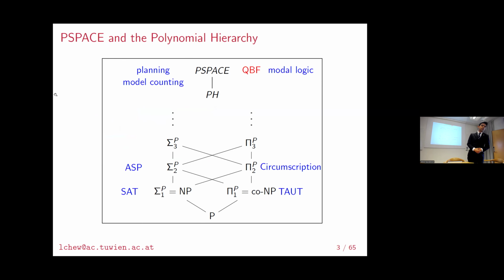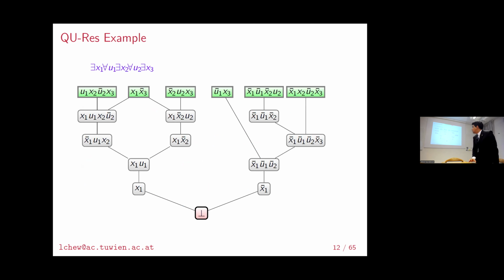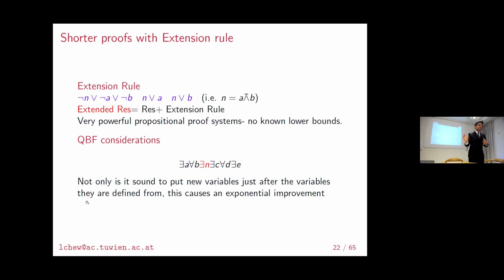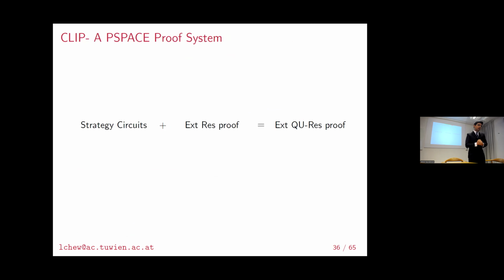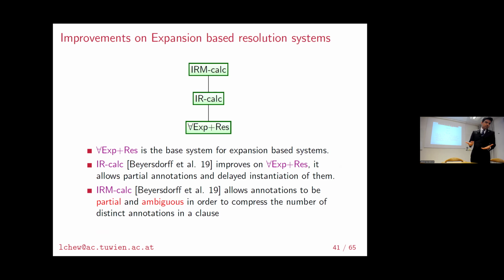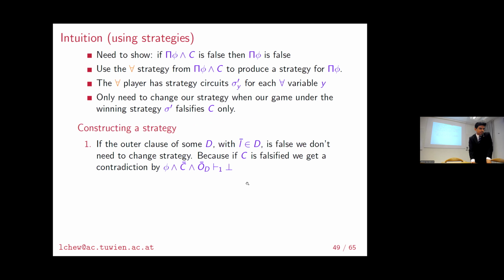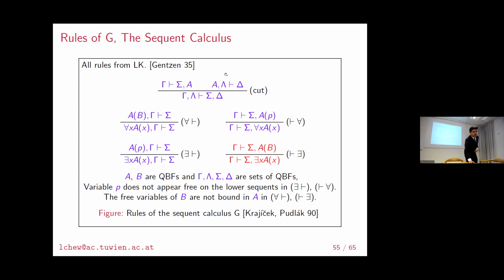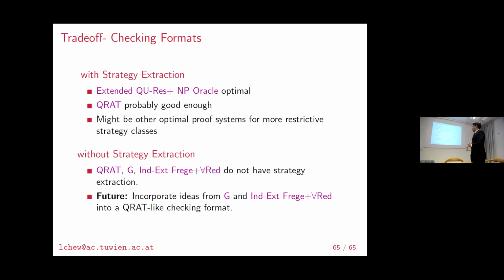Leroy Chew: Quantified Boolean formulas, proof and strategy extraction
Friday Apr 25, 2025
Quantified Boolean formulas, proof and strategy extraction
(Leroy Chew, Technische Universität Wien)

Proof complexity is a large part of the theory of solving Quantified Boolean Formulas (QBFs). QBFs are important in computer science as they form the canonical PSPACE-complete problem. Restrictions on the quantifier complexity form complete problems for every class of the polynomial hierarchy.

In this talk, we will look at lower bounds and p-simulations in QBF proof systems. A key aspect is strategy extraction, which is the property that Skolem or Herbrand functions can be efficiently constructed as circuits with the aid of a proof. Strategy extraction can be a huge benefit practically, as QBF solvers can be used on synthesis or game related instances, and these require the strategies as well as the answer. But strategy extraction can also be a weakness that can be exploited to find p-simulations and in some cases unconditional proof size lower bounds by linking QBF proof complexity to circuit complexity.

We will present the successful p-simulations by QBF Extended Frege using strategy extraction as well as the separations between the expansion based and clause learning techniques used in QBF solvers. We also look at the interesting case of QRAT, where strategy extraction does not work, and discuss the potential of systems where strategy extraction is dropped in favour of stronger proof rules.